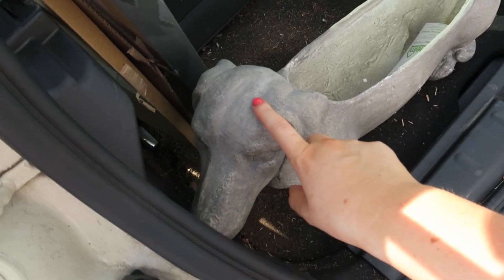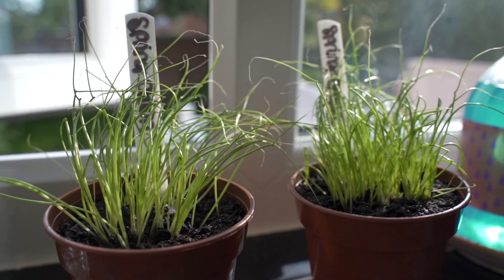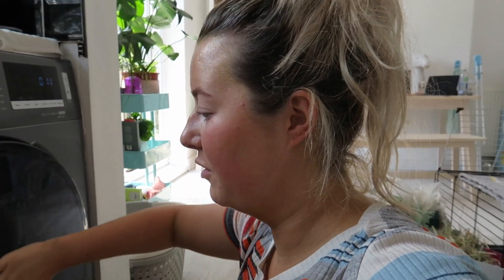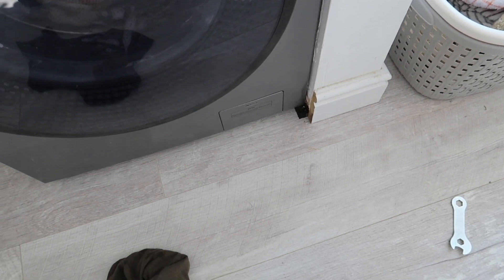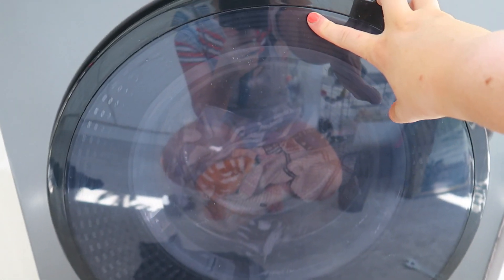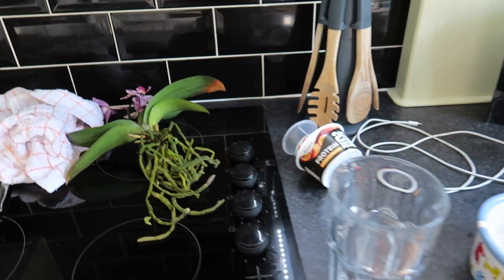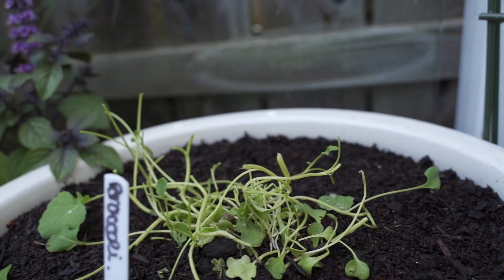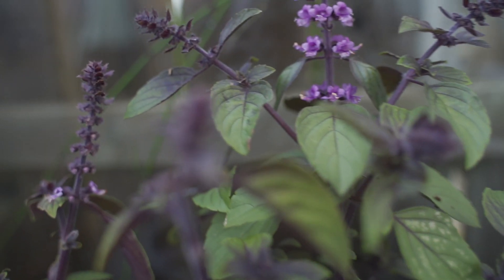June 2020 010 | EVERYTHING IS GOING WRONG & A JOLLY GOOD RANT LOL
Hello my loves. If you could give this a sign, I would be forever grateful! ⤵️

- PEOPLE ARE COMMITTING SUICIDE: Shut Down Cyberbullying Sites LolCow.Farm - KiwiFarms.net

- To Close The Forum Tattle Life.

- Stop Cyber Bullying & Online Trolling.

- DEAL with Cyber Bullying NOW!

There are clearly far more similar petitions you can be a part of, just by signing but I just wanted to highlight the point that it needs to stop. We've known this for years but with the current movement, I feel we should implement our efforts and accountability for important issues like these.

It's far too easy for 'trolls' to get behind a keyboard and attack other peoples integrity, it needs to be flagged and dealt with.

Let's not encourage this behaviour but instead, help make a difference.

On a lasting note - I'm still and forever will be with the cause blacklivesmatter and if you are unsure on which petitions to start to be a part of, please refer to my previous video and it's description box, it's worth the effort!